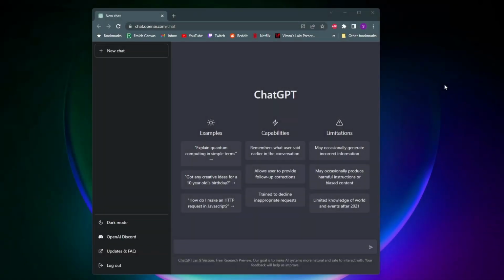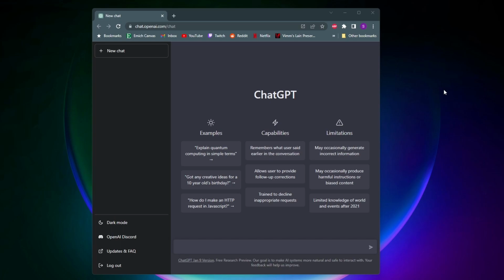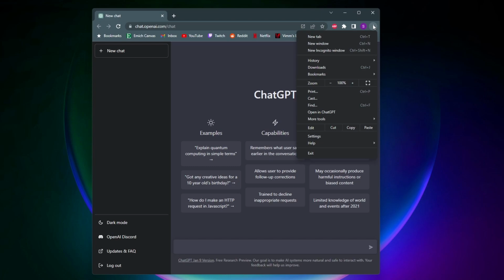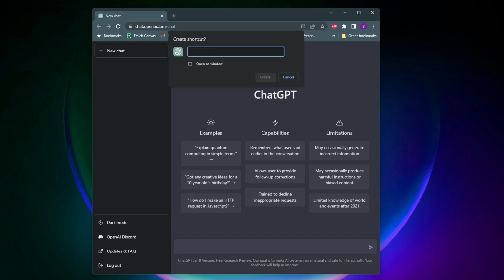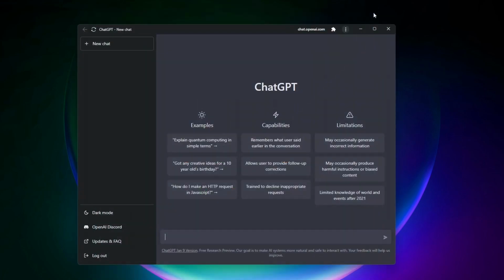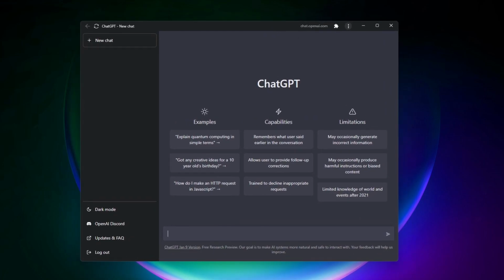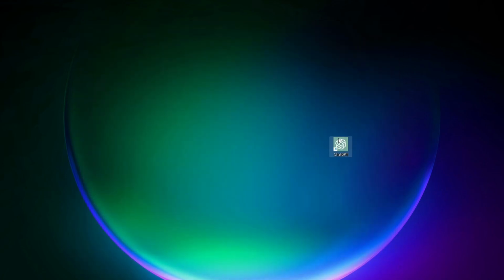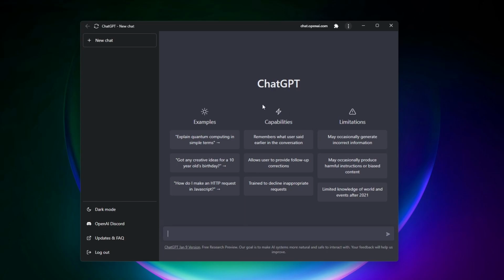How to Download ChatGPT on PC or Mac!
In this video, I show you how to download and get ChatGPT on a PC and Mac. This method will work for a Windows Laptop or PC as well as a Mac or Macbook.

0:00 - How to Download ChatGPT
0:45 - How to Open and Use ChatGPT

-SWIFTNESS